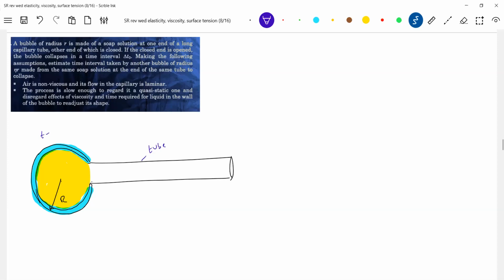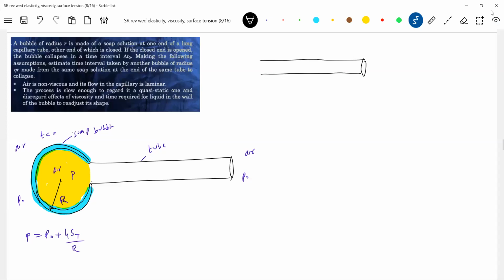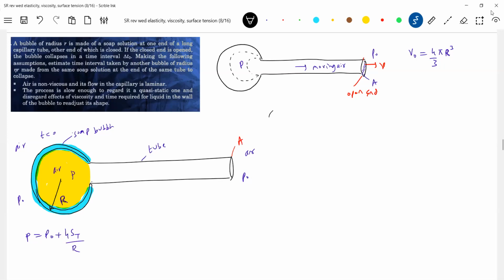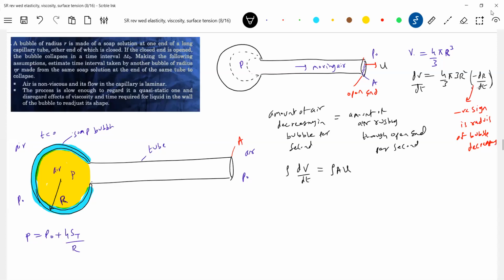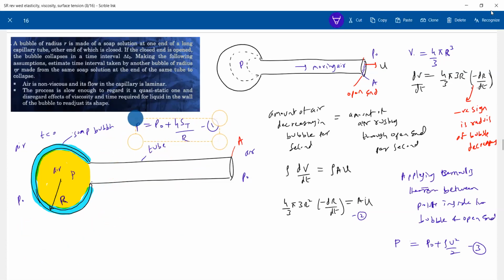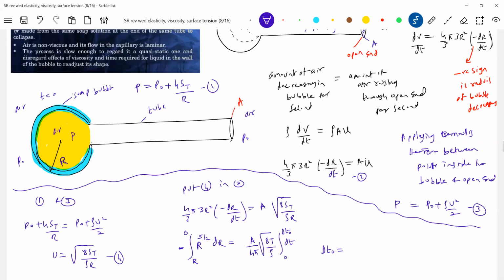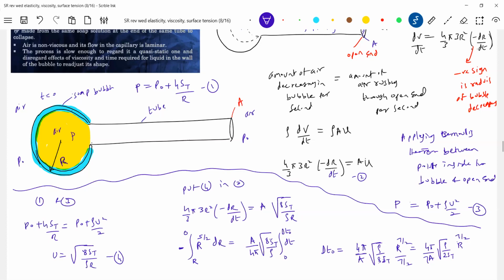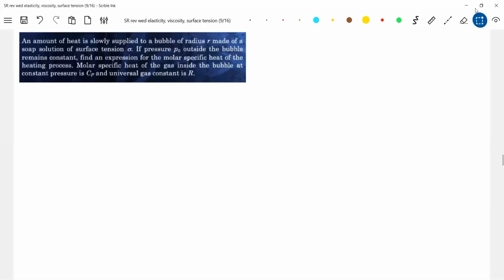18) A bubble of radius r made of a soap solution is at one end of a long capillary tube, with the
other end closed. If the closed end is opened, the bubble collapses in a time interval t1. Making the following assumptions, estimate the time interval taken by another bubble of radius nr made from the same soap solution at the end of the same tube to collapse. Air is non-viscous and its flow in the capillary is laminar.  Physics | surface Tension class 11  |  JEE Main | JEE Adv |